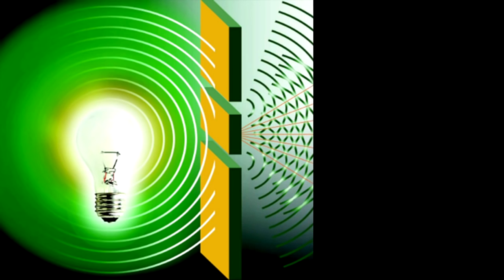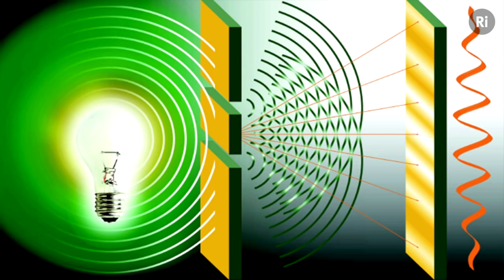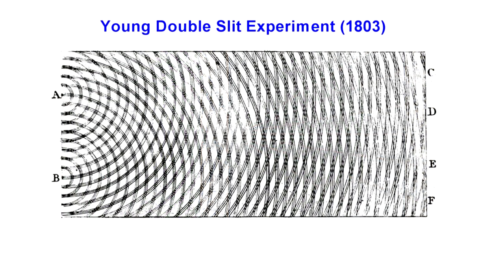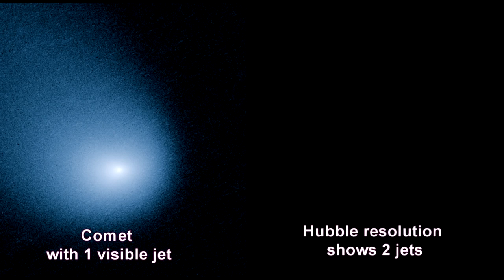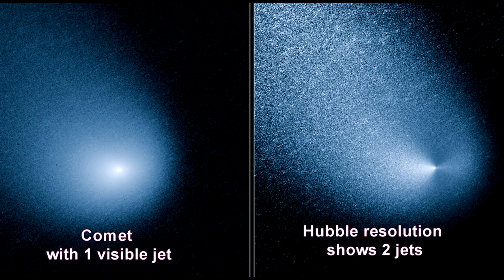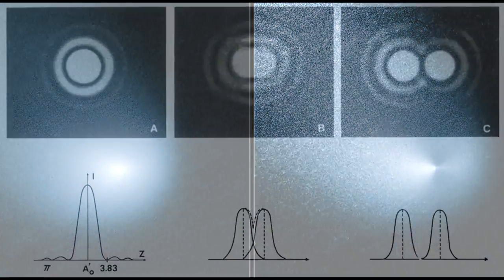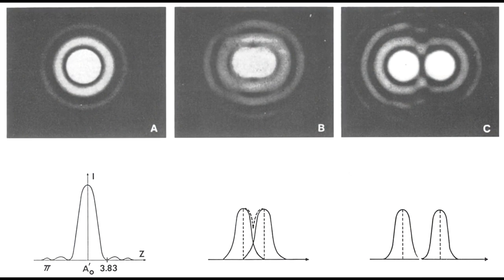wave optics Young Double Slit Experiment